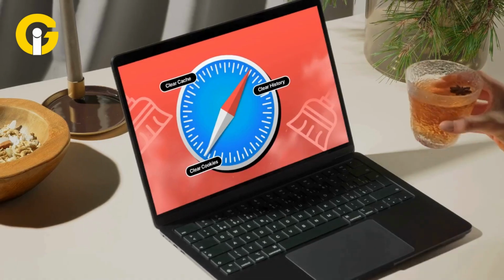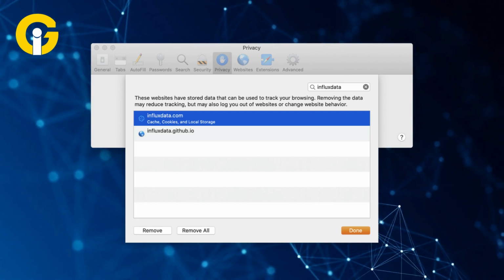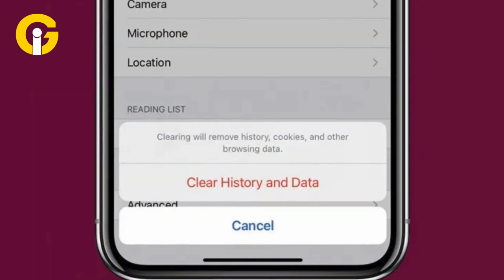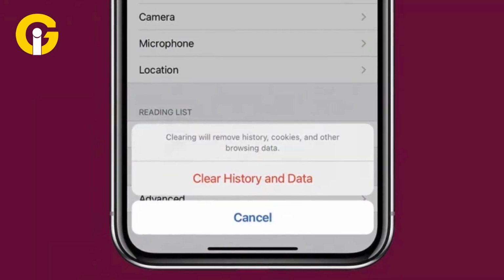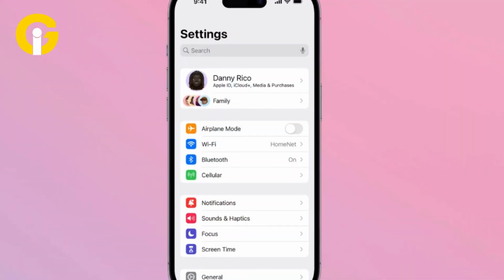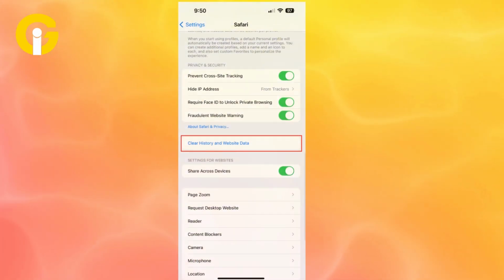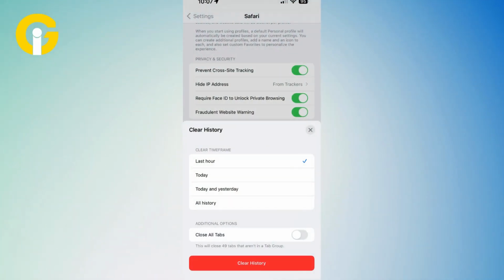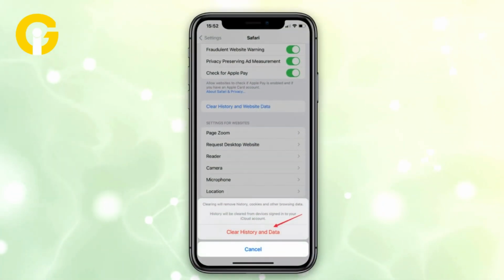How to Clear Safari Cache on Mac, iPhone & iPad – Quick and Easy Guide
Learn how to clear cache on Mac, delete cache on Safari Mac, and clear Safari cache on iPhone & iPad. Easy steps to boost speed and free up space